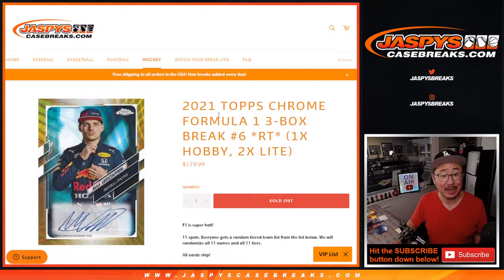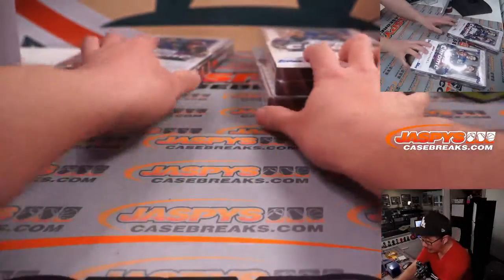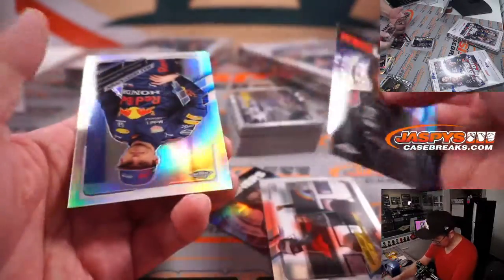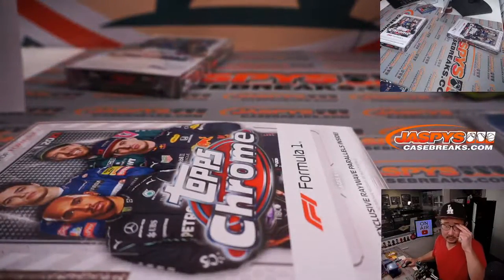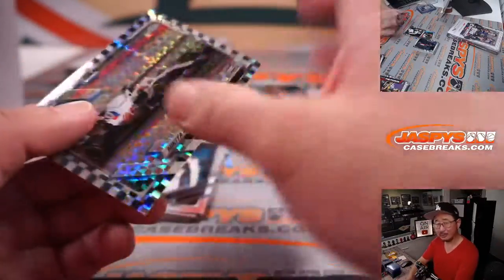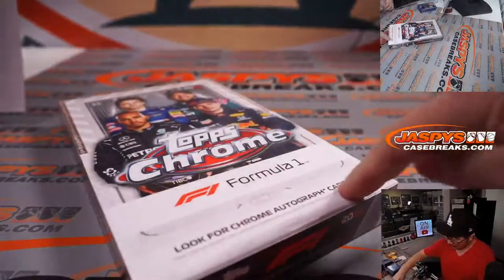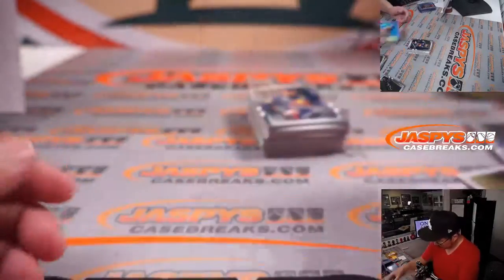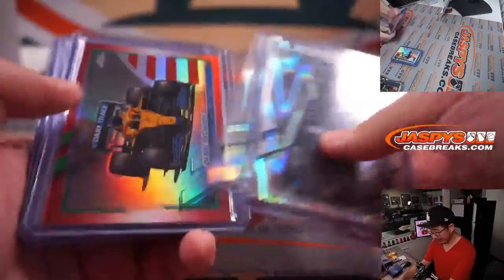Su, 03.13.22 ~ 2021 TOPPS CHROME FORMULA 1 3-BOX BREAK #6 *RT*